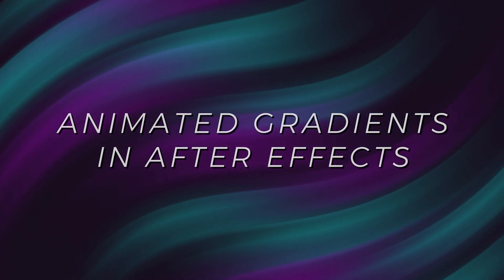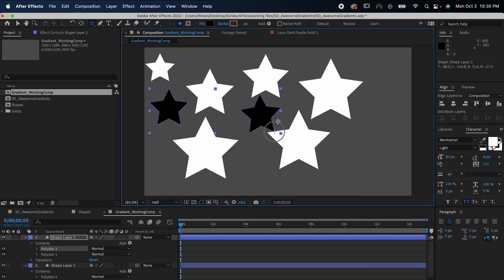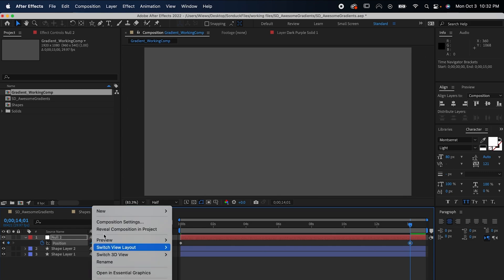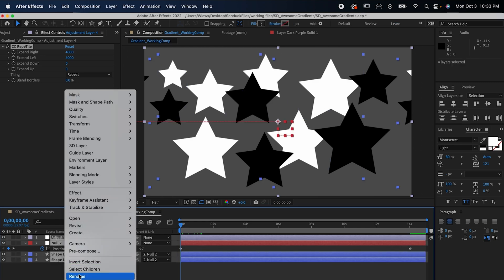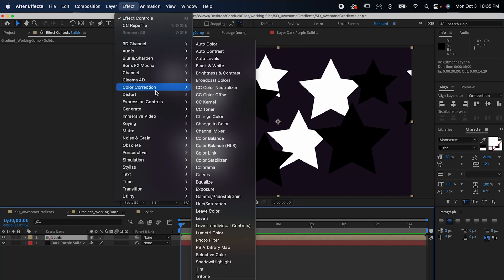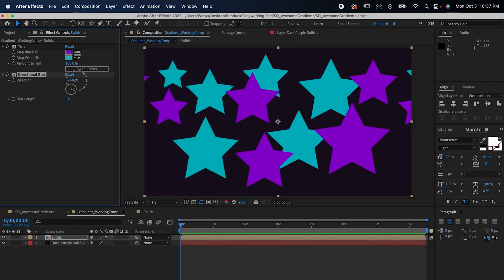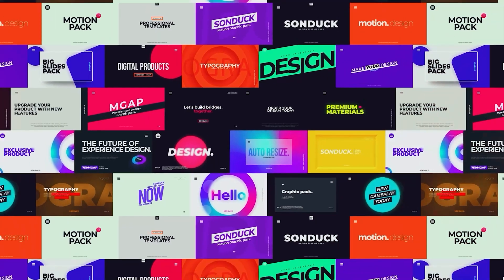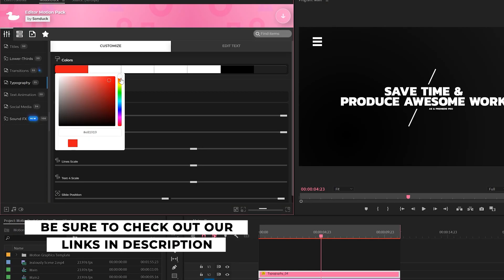Create Animated Gradient Twirl Backgrounds in After Effects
Using Gradients for backgrounds in your After Effects project is an amazing way to add value to your work. In this After Effects tutorial, learn how to easily create unique animated backgrounds within a few steps. We'll be using shape layer motion graphics to create our gradients. Then, follow up with a blur effect to add a twist effect on our background. If you're looking to create the very best animated gradient backgrounds, then you're ready for this After Effects tutorial!

Here's the breakdown from the Tutorial:
1. Use the Star tool from the list of shapes
2. Create a handful of Stars
3. Add CC repetile and repeat your work
4. Add a tint effect and a directional blur.

And then you are done!

Using the directional blur and the tint effect is an awesome way to create many different designs within seconds.